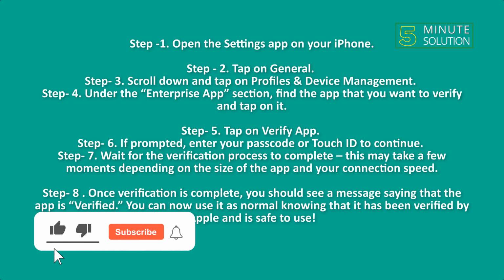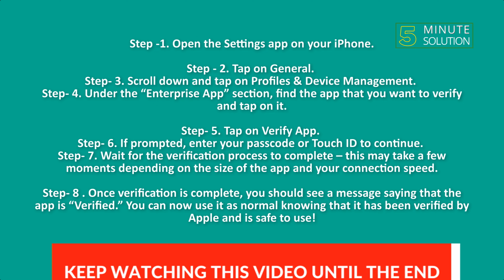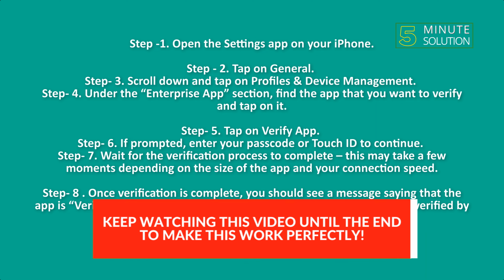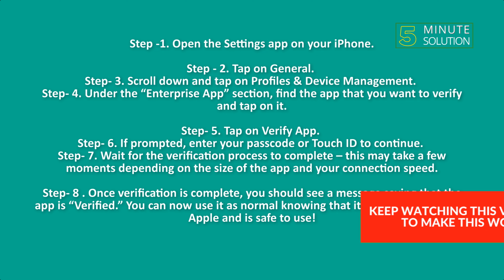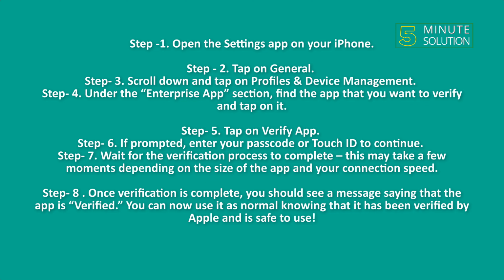How to verify app integrity on iPhone iOS 2024 | Fix App Integrity can't Be Verified